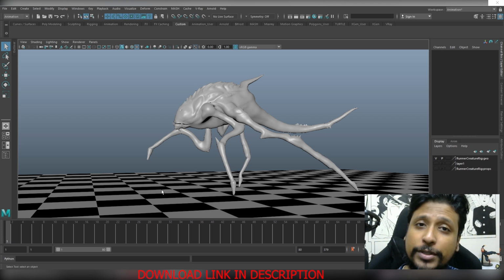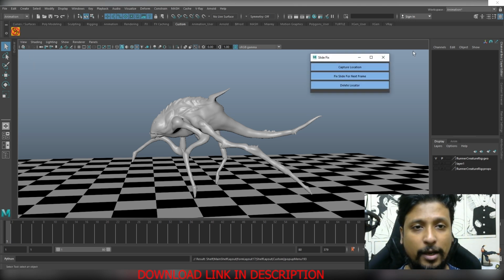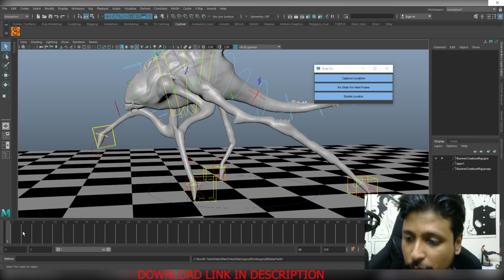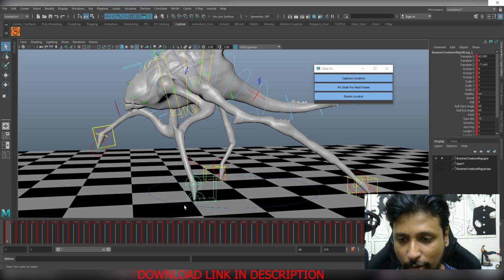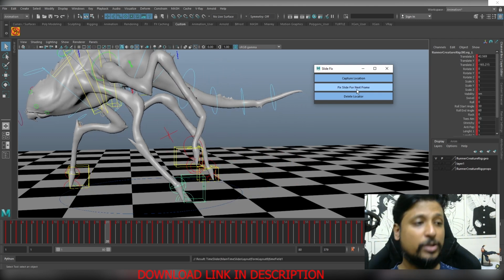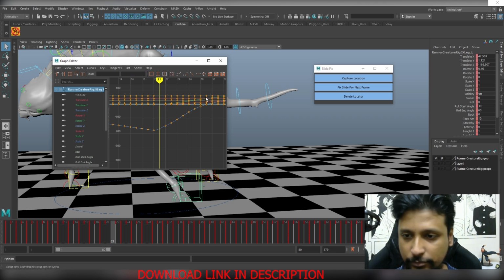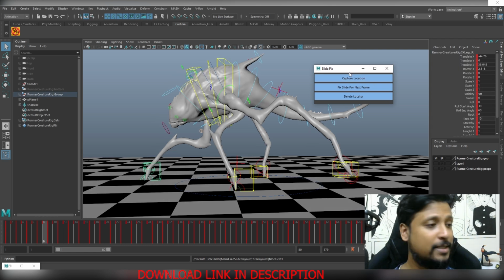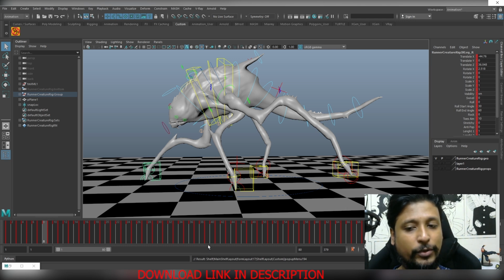Fix Sliding Feet in Animation With Single Click - slideFix Free tool for MAYA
Description:
slideFix is a python script developed for maya users to anchor any sliding animation in your scene. This script is best suited for fixing foot slides during walk/run cycles with a single click.
Chapters:
Intro: 00:00
Setting up: 00:09
Demo: 00:46
Future Updates: 4:40